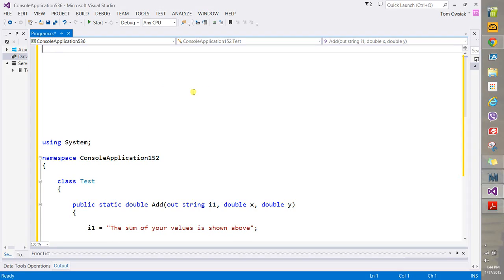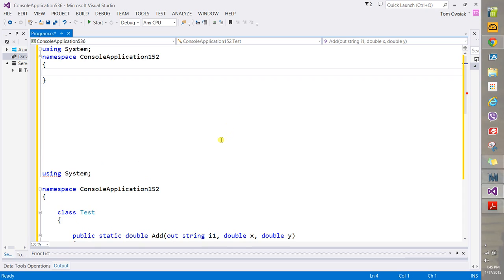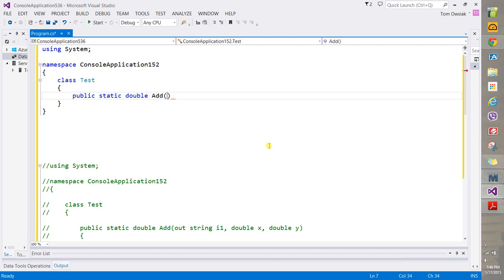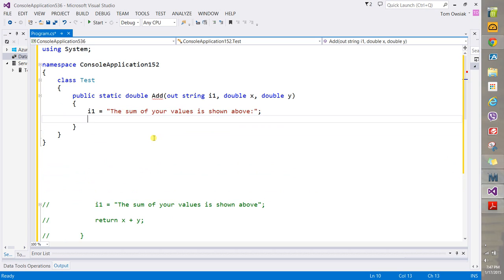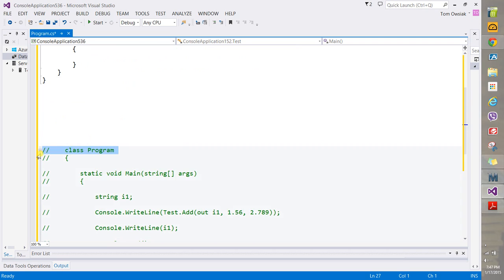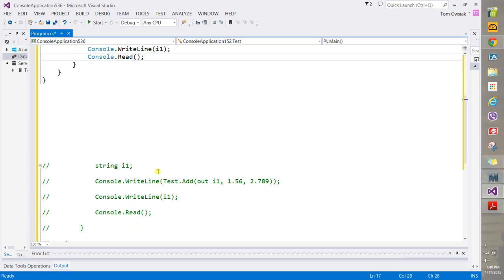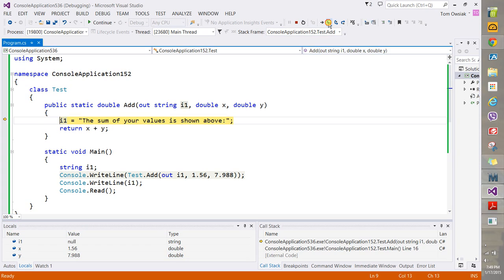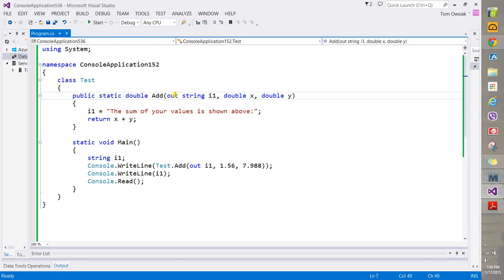005 Using Out Parameters to Return Multiple Values